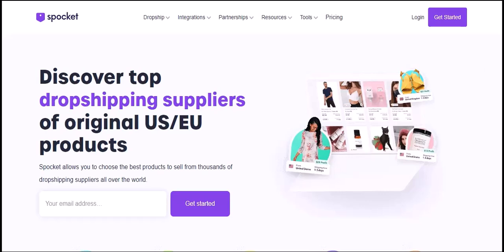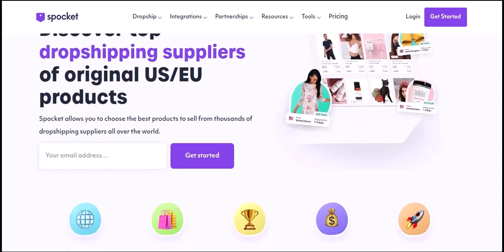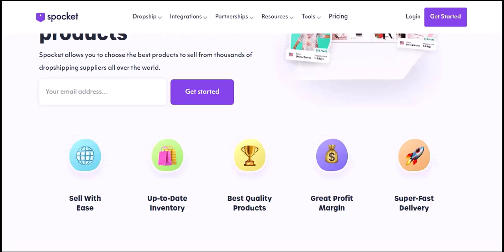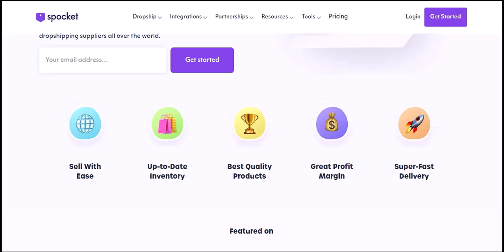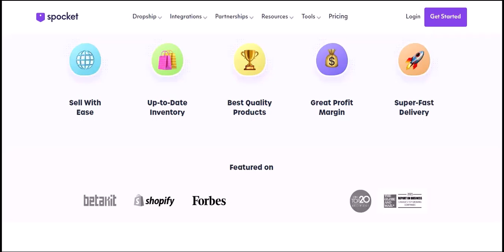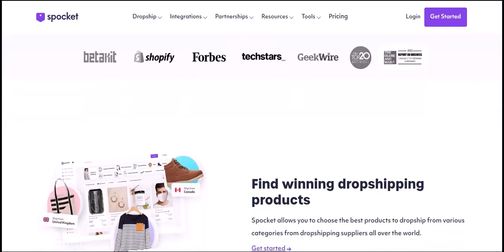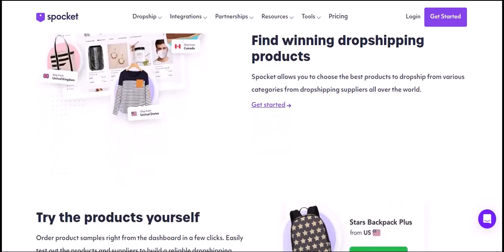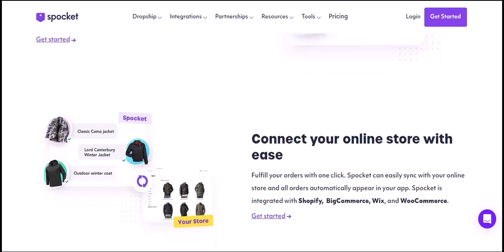What does Spocket sell?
In this video we talk about What does Spocket sell